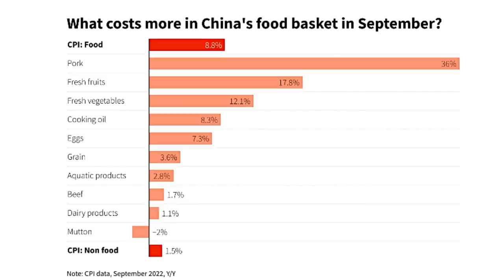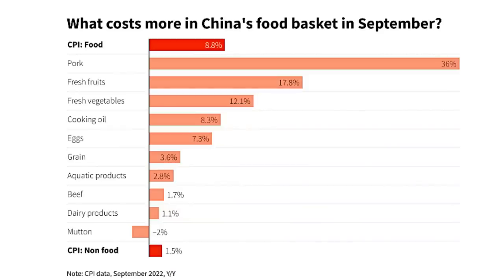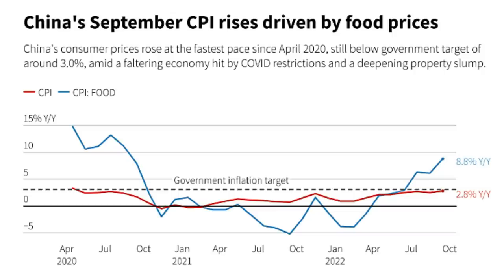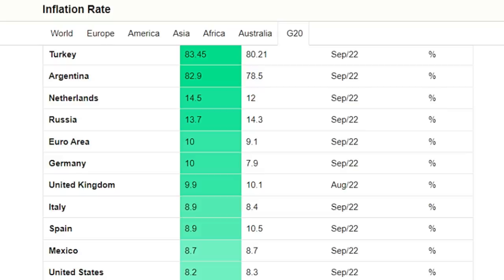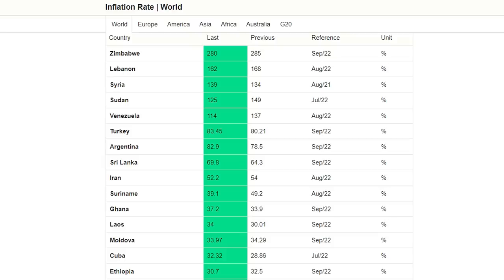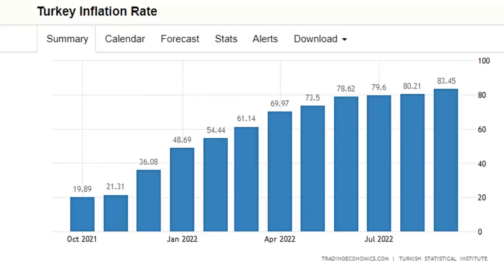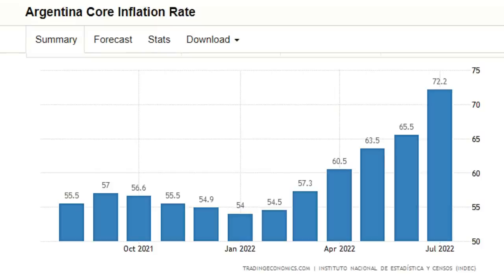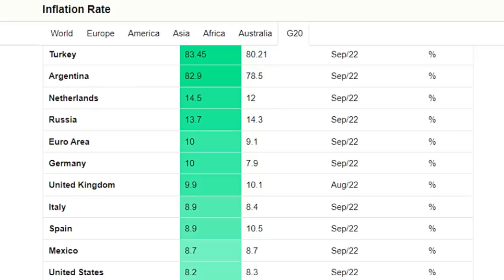CHINA - Economy in Trouble as Inflation Hits 29 Month High & Global Inflation Rise Continues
YouTube Super Thanks (click below)
YouTube Membership (click below)
Amazon Shopping USA
Amazon Shopping UK
Amazon Shopping Canada
Amazon Shopping Australia

INFLATION was RISING at the start of 2022 however Russia's Invasion of Ukraine has caused GLOBAL PRICES to SKYROCKET. Countries all around the world have started to raise Interest Rates but it doesn't appear to be working. In this video I look at the latest INCREASES in Global Inflation including details of CHINA's Inflation which has now hit a 29 Month High. Finally I discuss what is likely to happen for the rest of 2022 and beyond.

For specific details please check out the CHAPTER list below.

Chapters:
0:00 Intro
2:16 CHINA
6:11 G20 INFLATION
6:45 WORLD INFLATION
7:48 TURKEY
9:03 ARGENTINA
9:52 NETHERLANDS
11:10 RUSSIA
11:53 GERMANY
12:22 UK
13:19 REST OF G20
16:45 SUMMARY & CONCLUSION